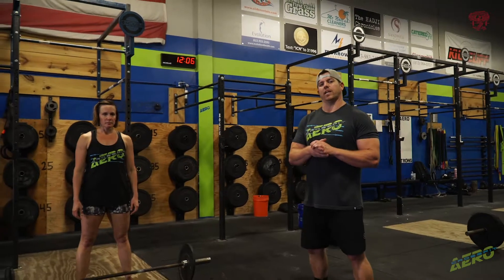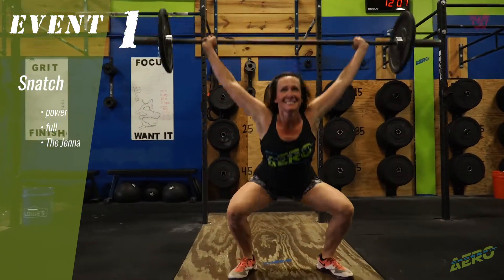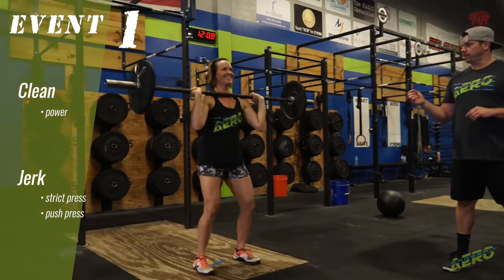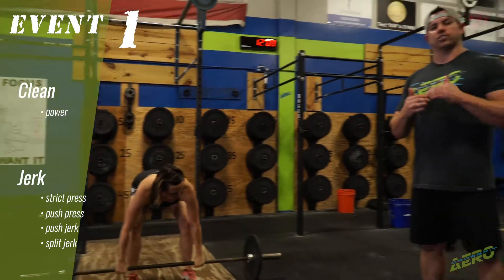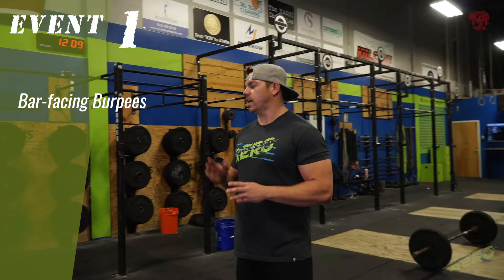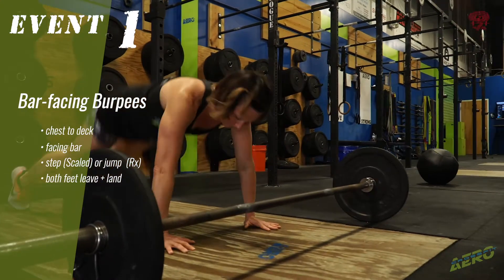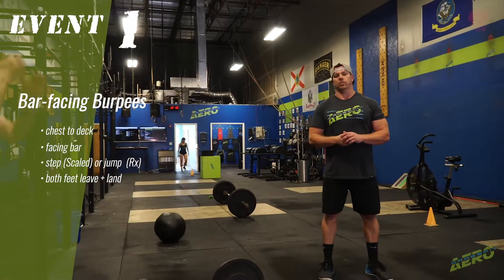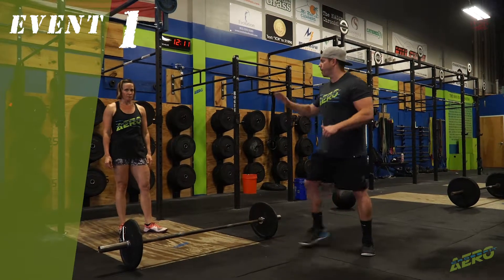Firebreather Throwdown 2018 - EVENT 1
Snatch + CJ + Burpees